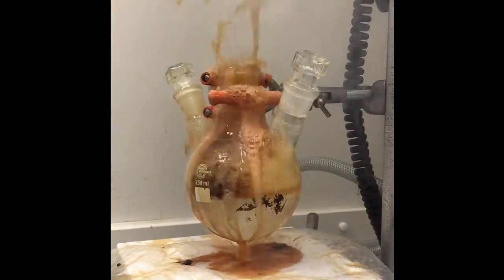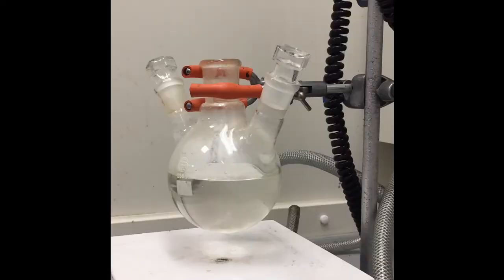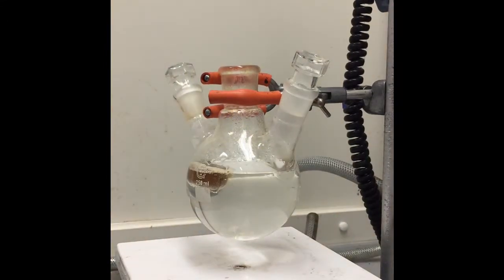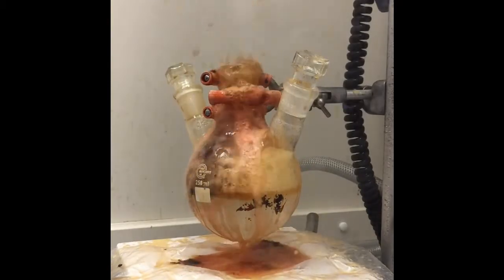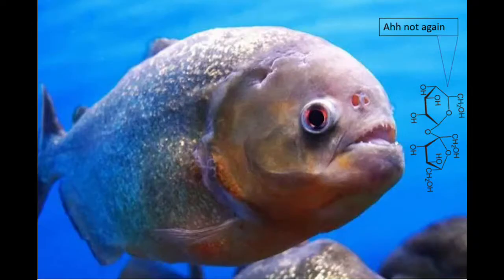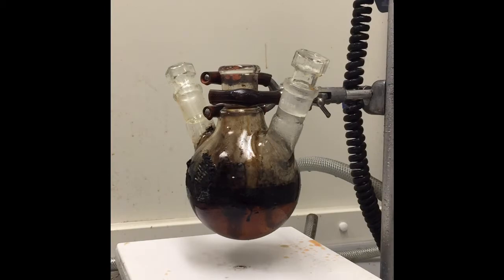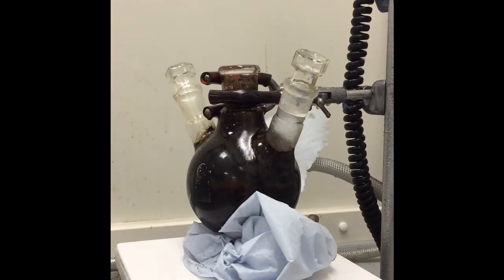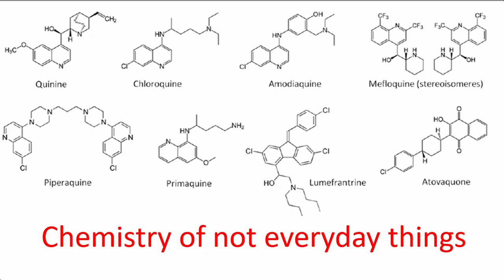Piranha Acid vs chocolate vs metal vs things (How does Piranha acid work?)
How does piranha acid work ? What makes this solution so dangerous and amazing ? What is it even made of ? One of the the deadliest acid solutions in the world vs a few everyday things!

What other chemistry/science do you guys want me to explain ? Just let me know!

Think of anything you can and I'll try and do it and explain to you guys how it works!